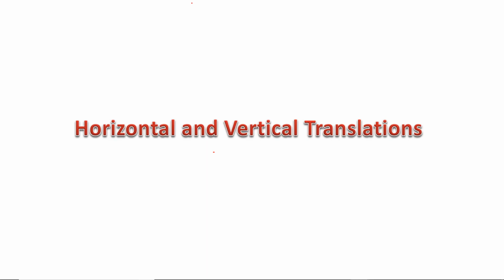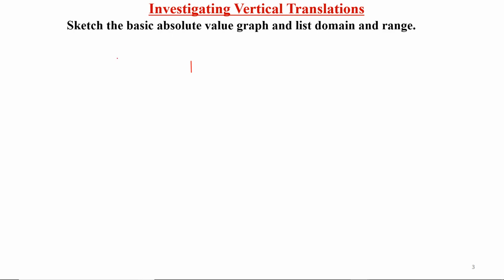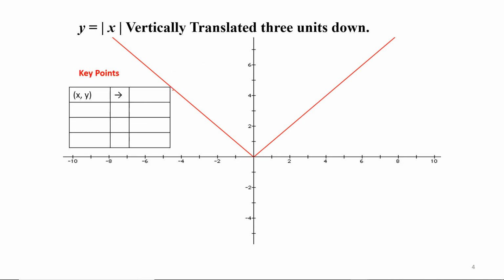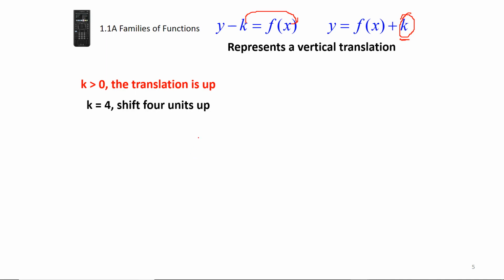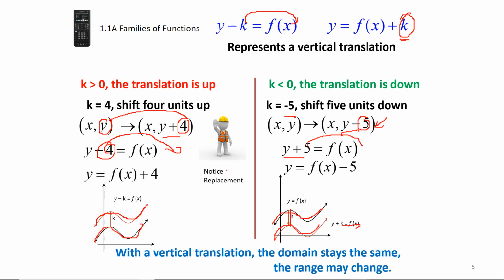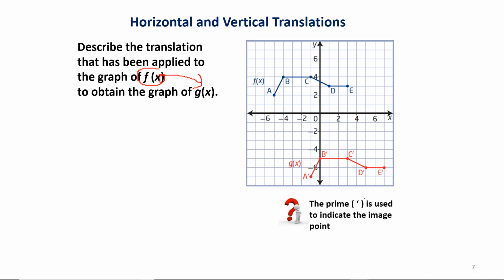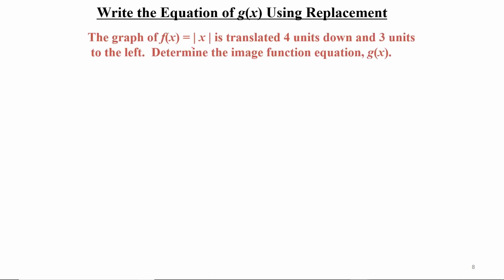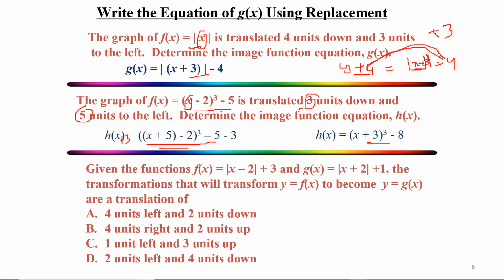Horizontal and Vertical Translations in Function and Graphs